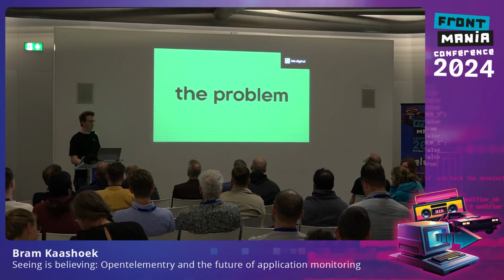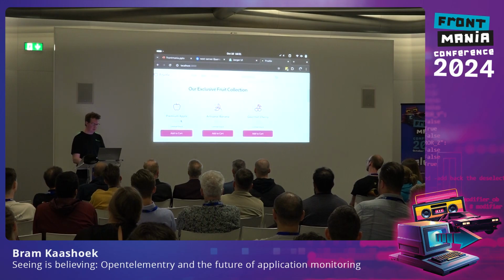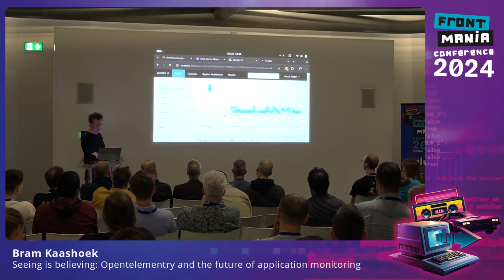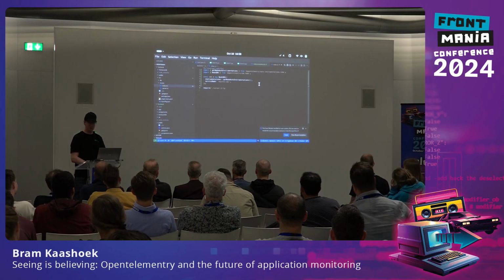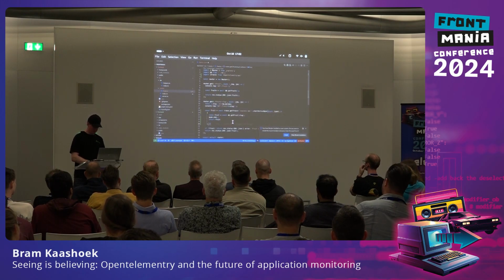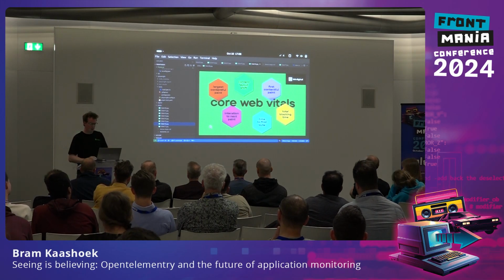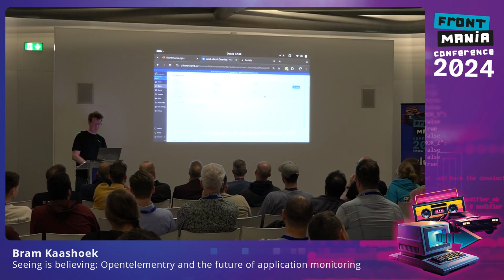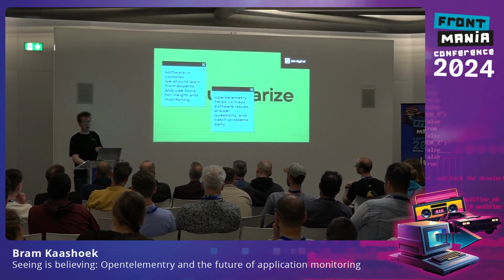Bram Kaashoek – Seeing is believing Opentelementry and the future of application Monitoring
Observability allows you to get in-depth insights into how your application works, how it performs and how your users experience your website. In this session we will show you how to implement OpenTelemetry to trace your applications and how it can be used to gather insights such as render performance and Core Web Vitals.

In this session, we’ll explore how OpenTelemetry can give you valuable insights into your app’s performance and user experience. Learn to implement OpenTelemetry for effective tracing, gathering key metrics like render performance and Core Web Vitals. We’ll share real-world examples of how our teams use OpenTelemetry to spot issues early and boost performance. Whether you’re troubleshooting or optimizing, this talk will equip you with practical tools to understand and improve your application.